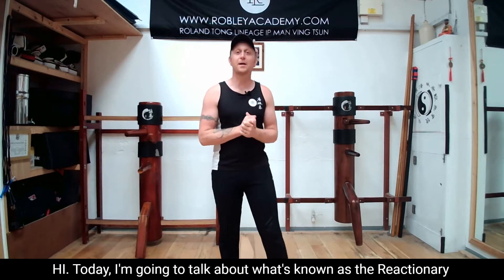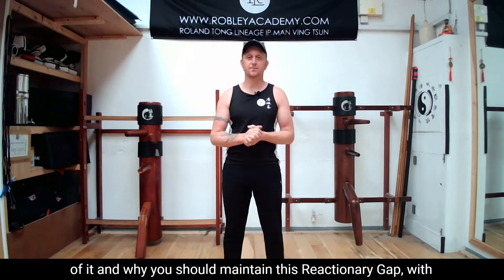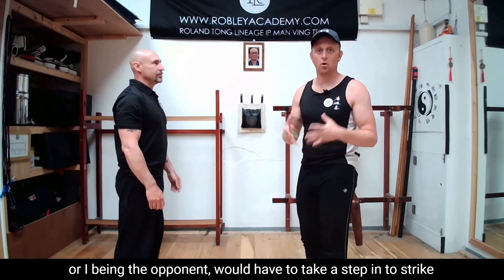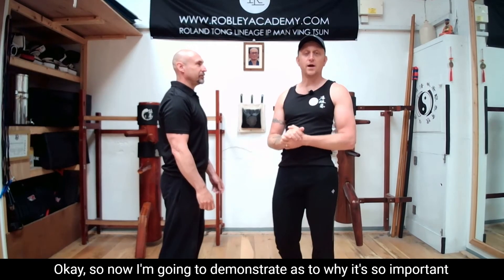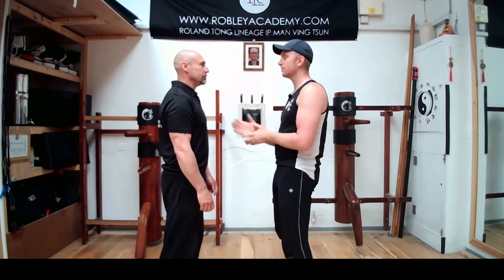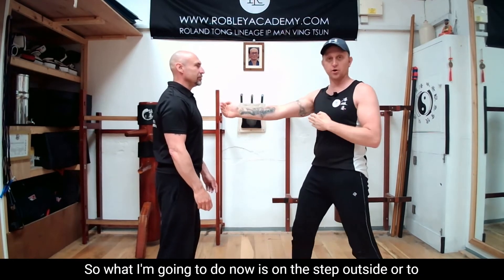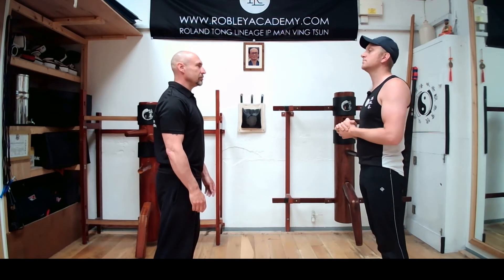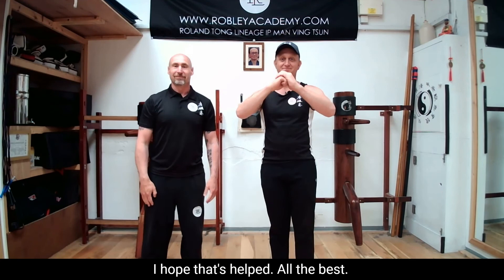Learn How to Maintain The Reactionary Gap!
👊  Get to know all about the reactionary gap, reactionary distance or the fighting measure and the importance of why you should maintain this gap. Create the appropriate reaction and deal with a strike!

💪🏽 LEVEL UP YOUR VING TSUN SKILLS EVERY WEEK FOR FREE!
Train and learn with passionate and like-minded individuals under the tutelage of award-winning Sifu Rob Ley.